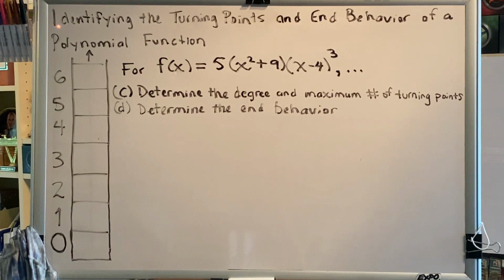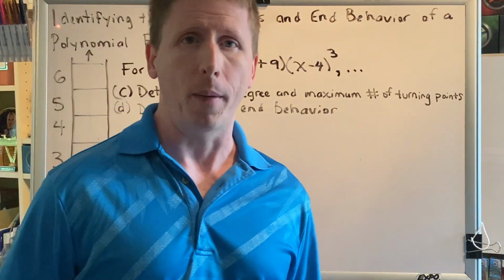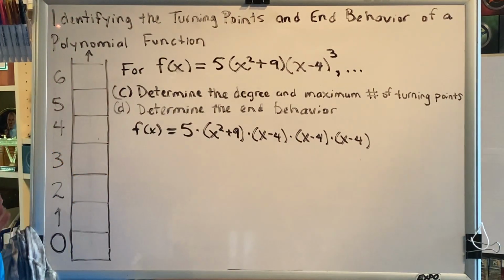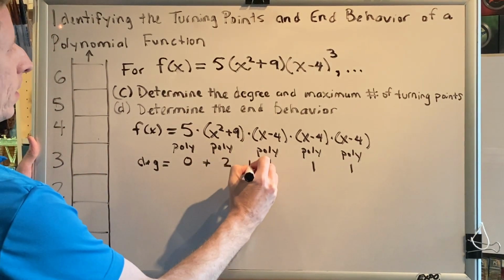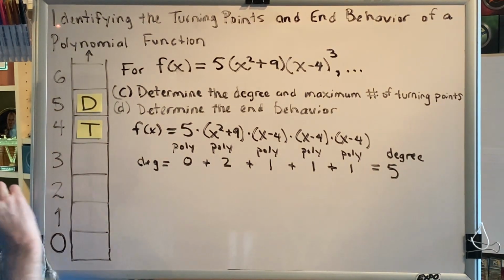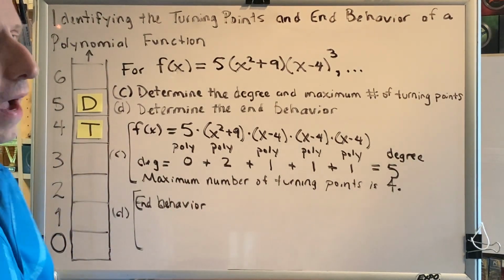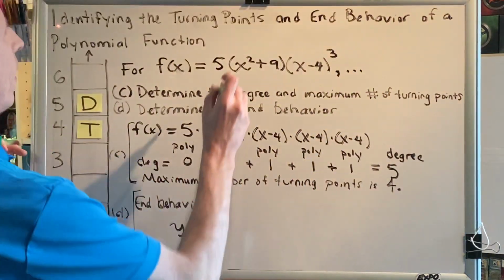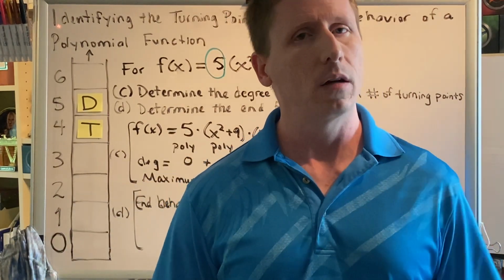Identifying the Turning Points and End Behavior of a Polynomial Function (Part 1)